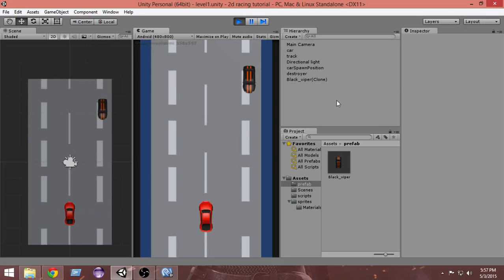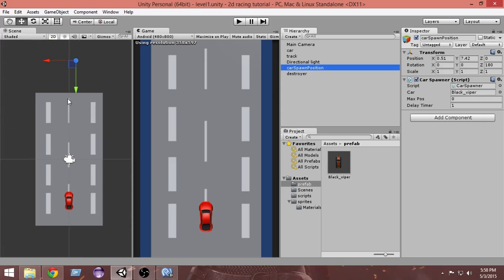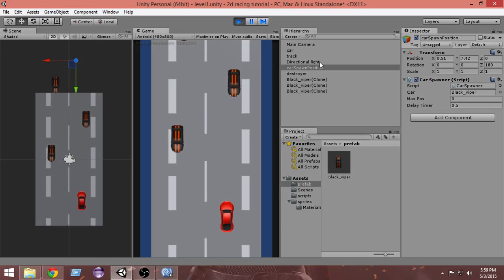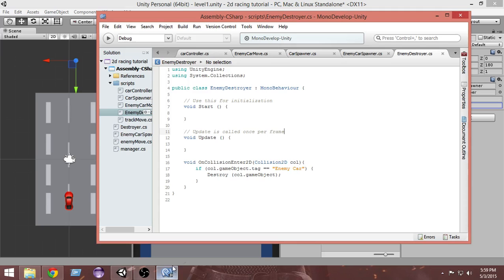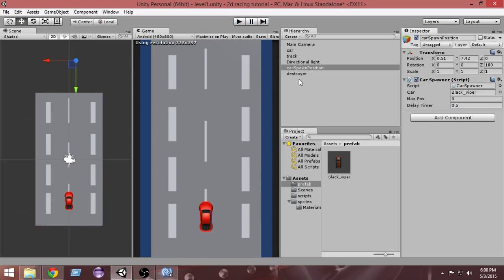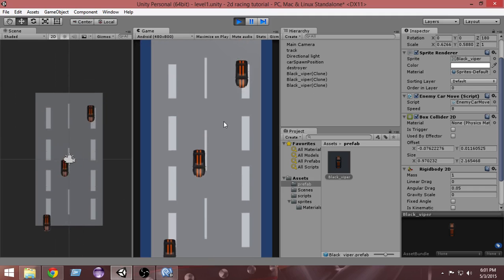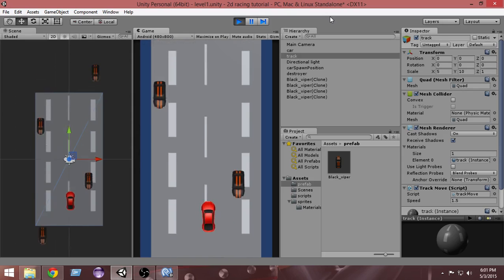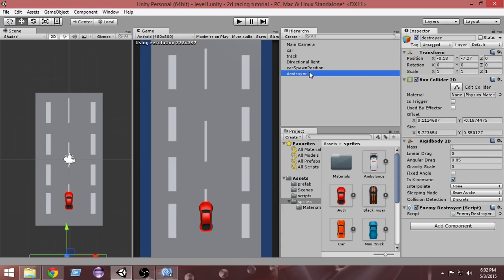11.Unity Racing Game Development Tutorial-Speed Up The Game